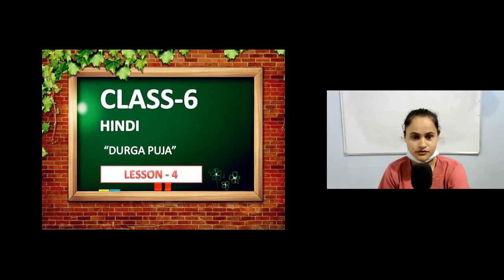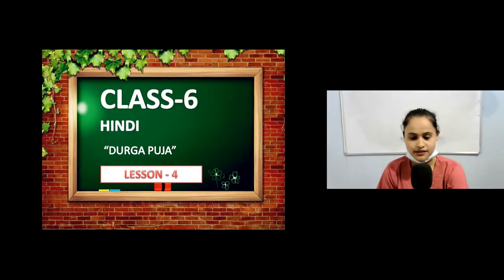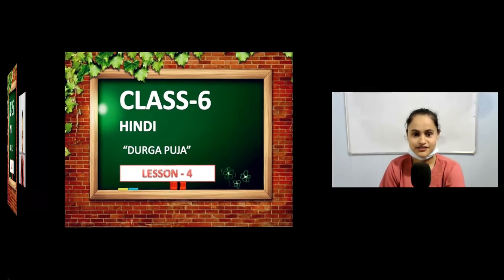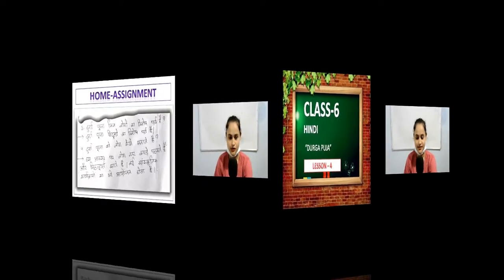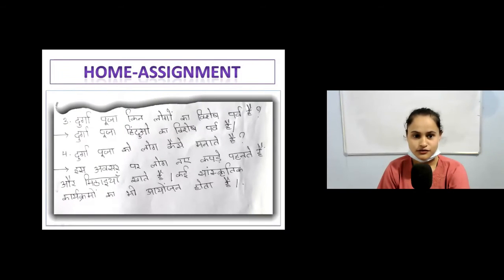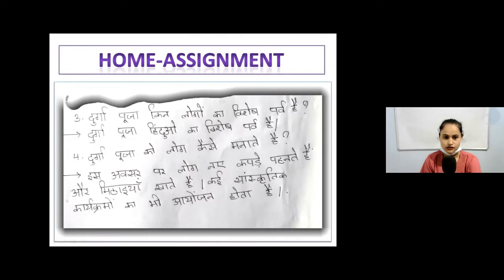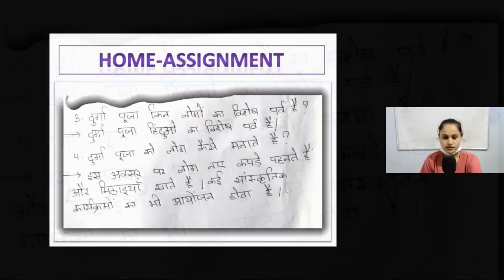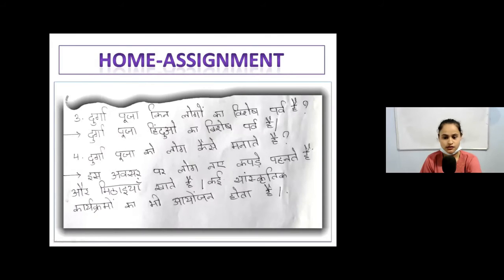CLASS 6 HINDI LESSON 4 HOME ASSIGNMENT